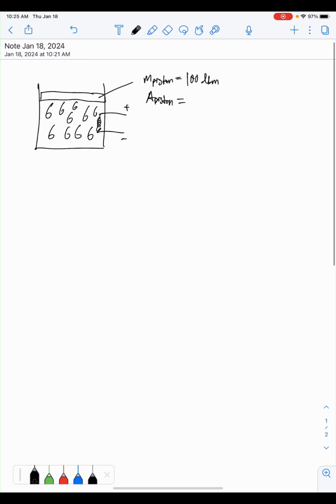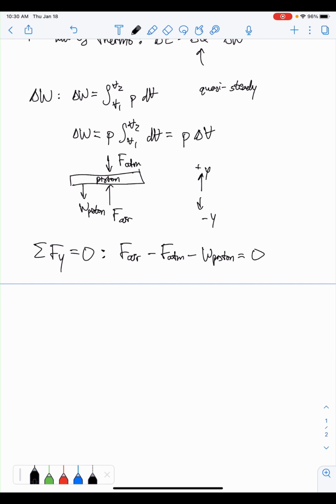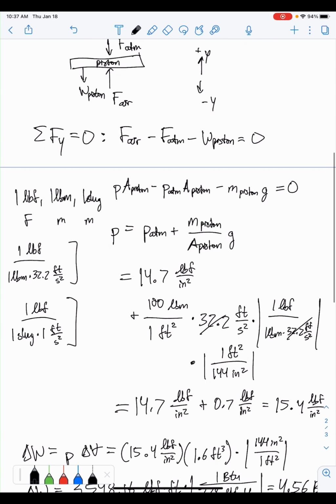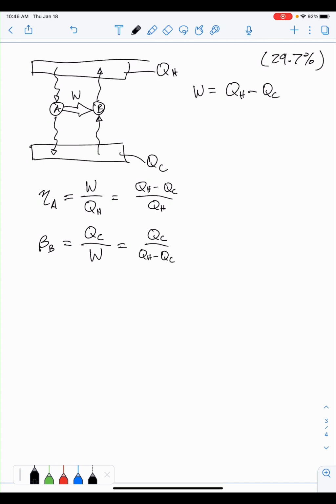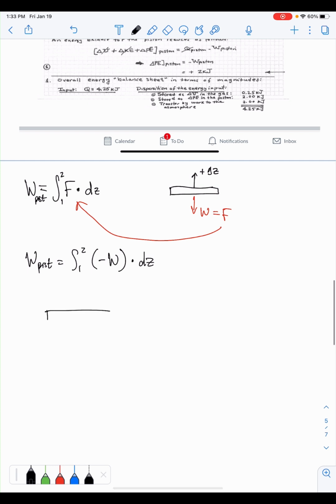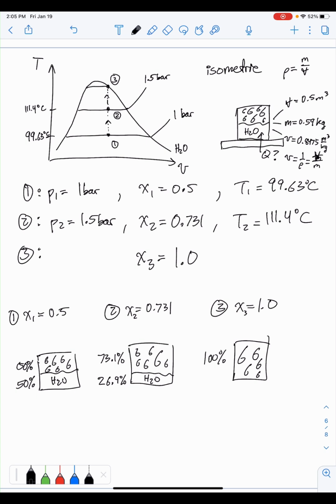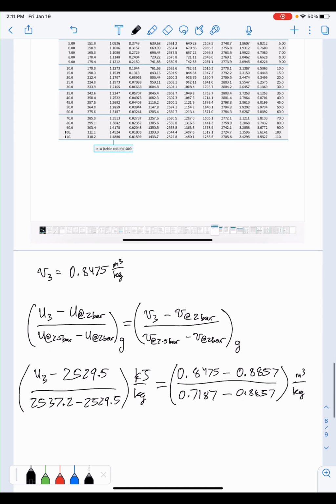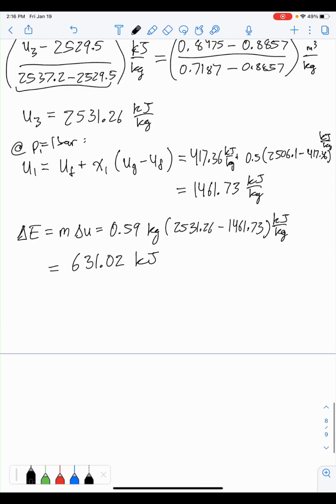Thermodynamics Discussion Week 2